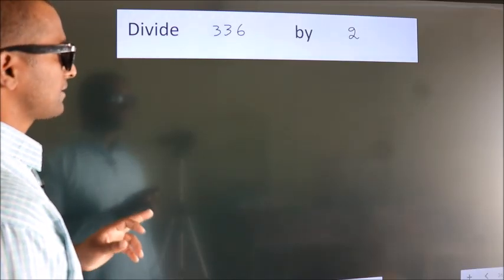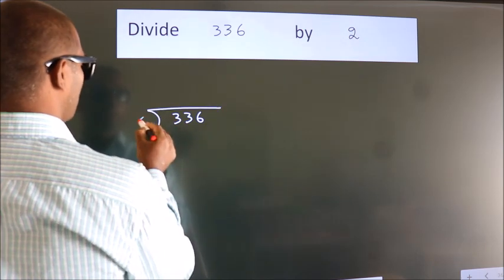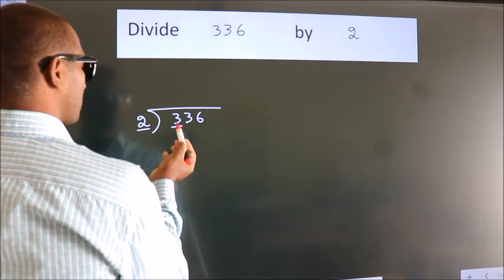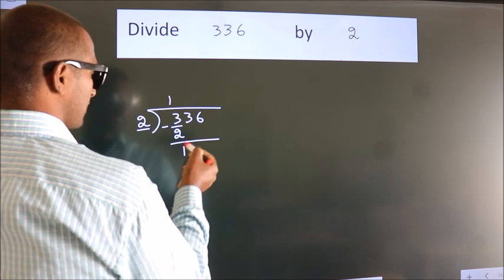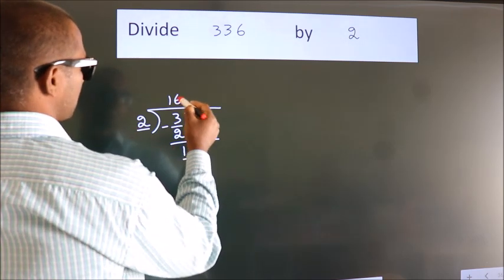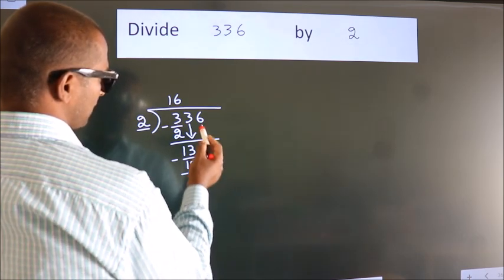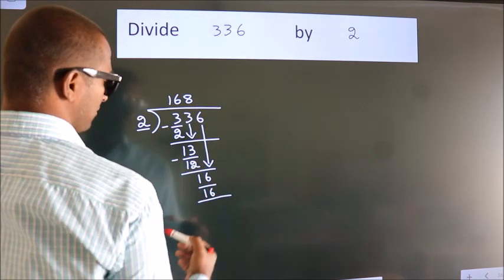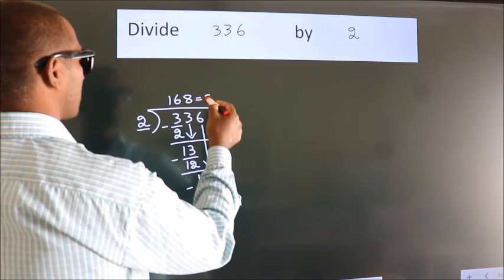Divide 336 by 2